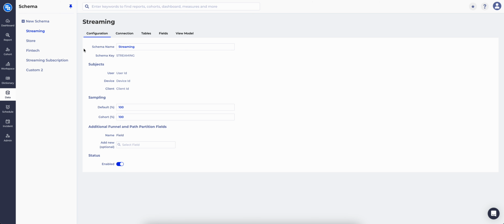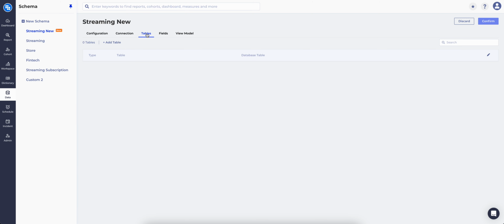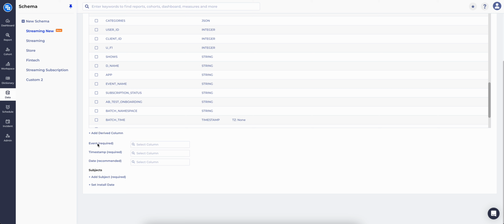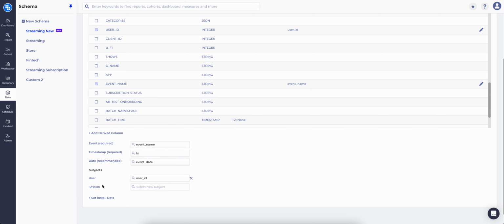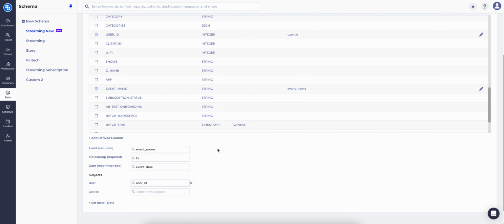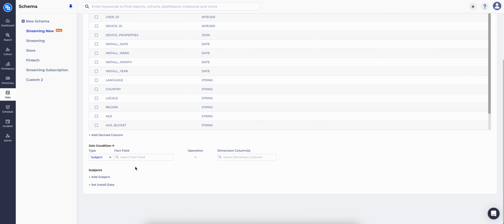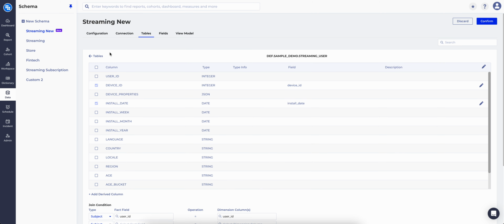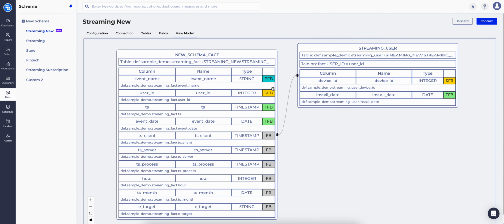Demo: Data Modeler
Take a quick look at the new data modeler features coming to Kubit.